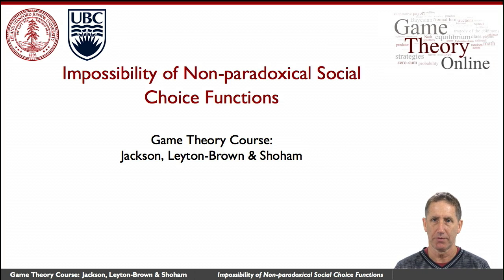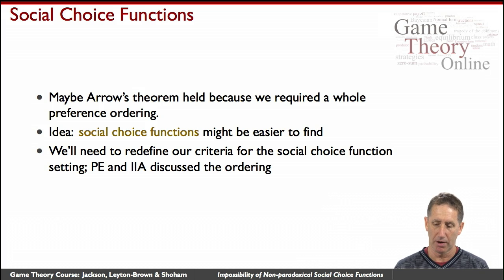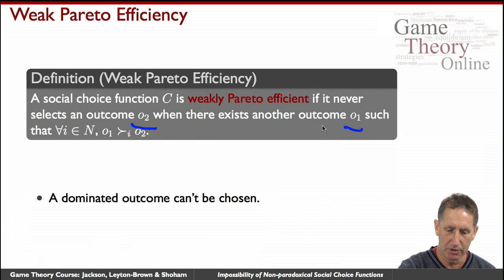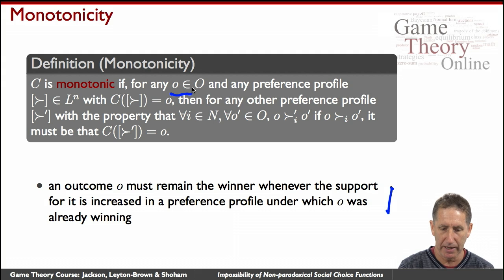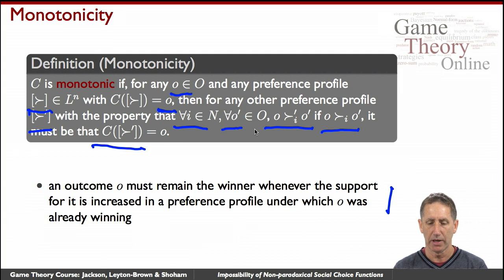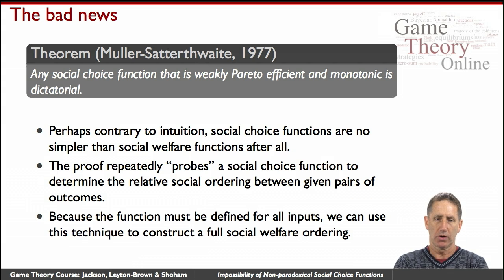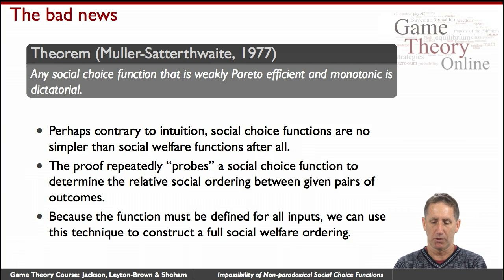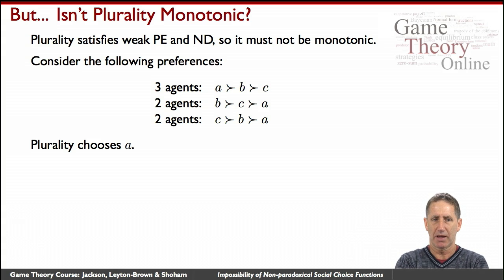GTO2-1-06: Impossible of Non-paradoxical Social Choice Functions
Arrow's Theorem proves that it is impossible to aggregate preference orderings into a single "social welfare function"; that is, an ordering over alternatives.  But what if we only care about choosing the most-preferred action (i.e., a "social choice function")? states the Muller-Satterthwaite theorem, which shows that the same sorts of paradox arise when attempting to aggregate preferences into a social choice function.  It features Yoav Shoham (Stanford).